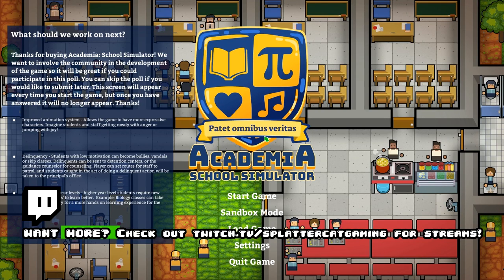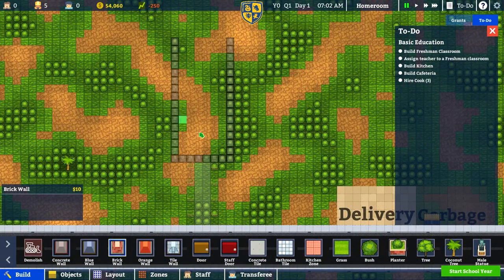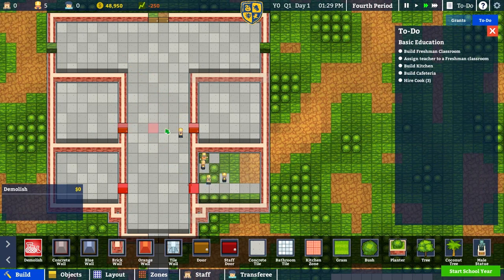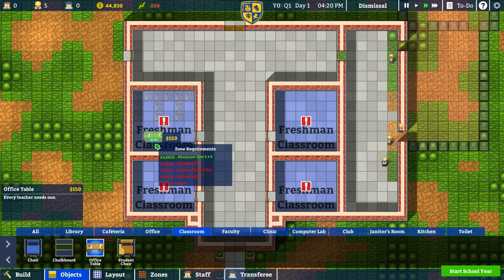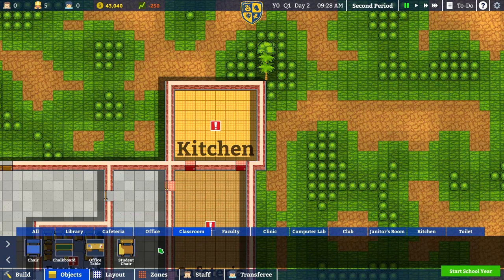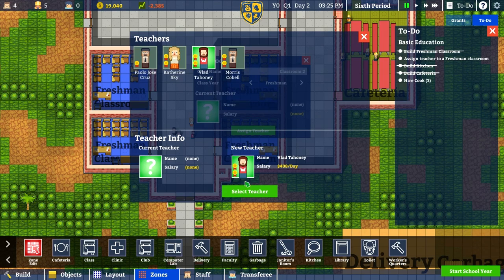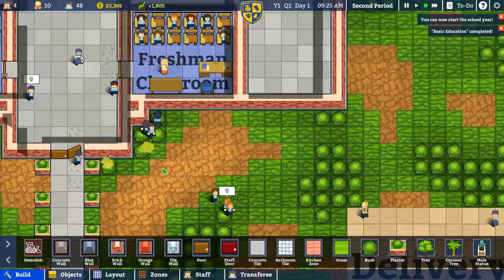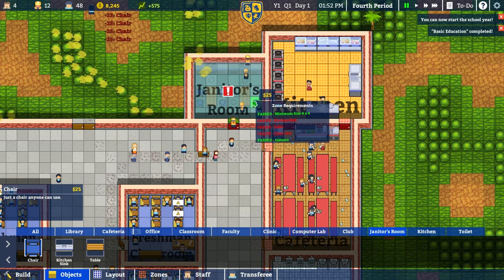Academia PC Gameplay Impressions - Prison Architect for Kids!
Academia PC Gameplay Impressions with Splat! Let's Play Academia and build a school full of slow kids who we will force to learn crappy magic!